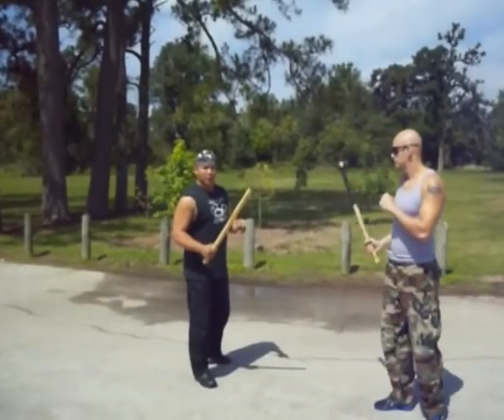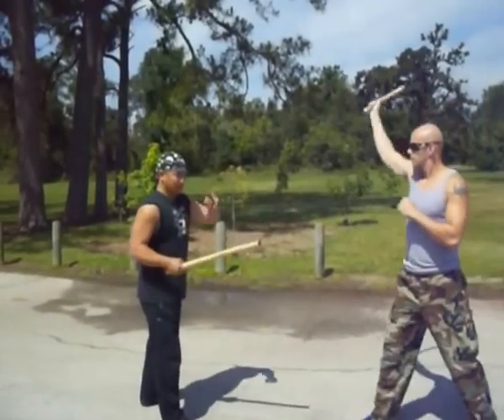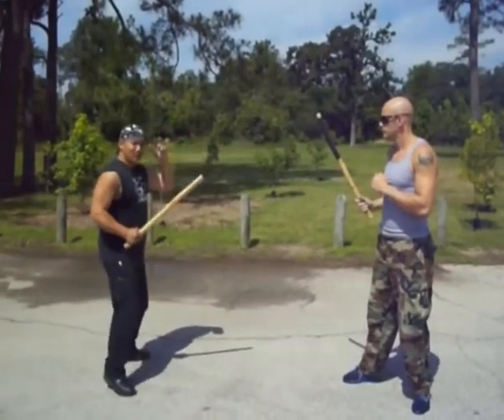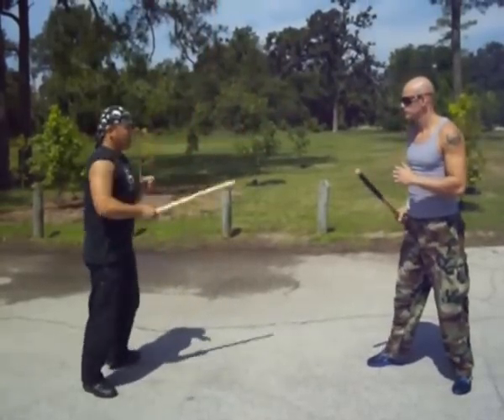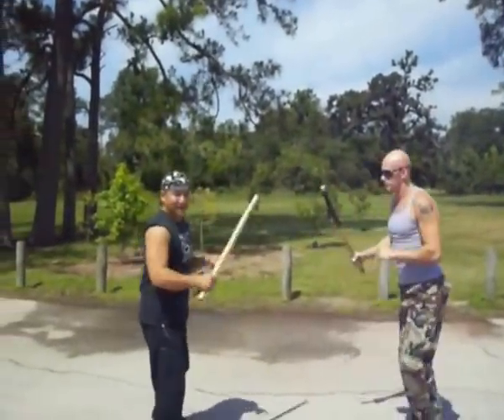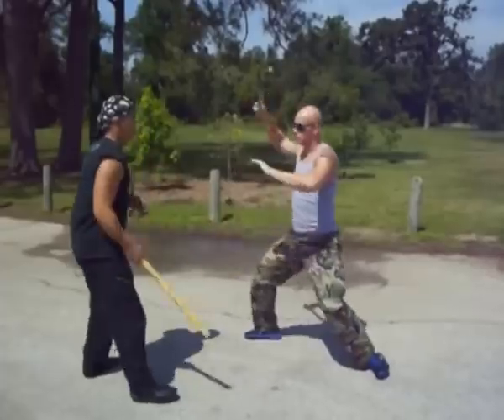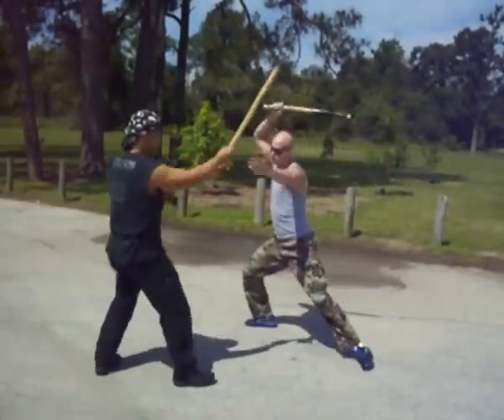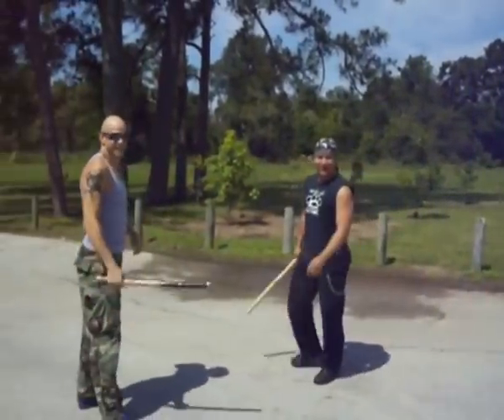[DAMAG-INC Kali] Making Sense With Counters And Defense in Stick Fighting (Measuring the Feed pt 2)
Measuring the feed for Thorough and Detailed drilling in the analysis of movement for the integrity of the effectiveness of the techniques that one performs for maximum proficiency.

Can you DIG IT!

Filmed at Memorial Park in Houston.

Summer 2013